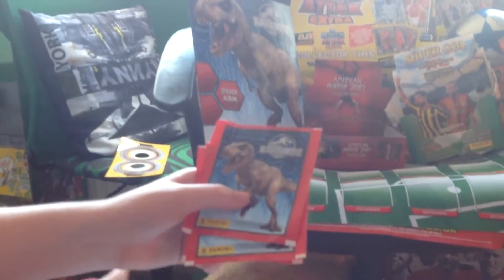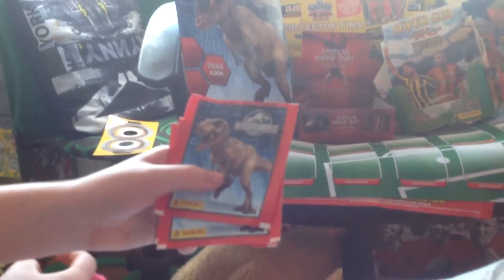3 Jurassic world packs ft forestfire187!!!!